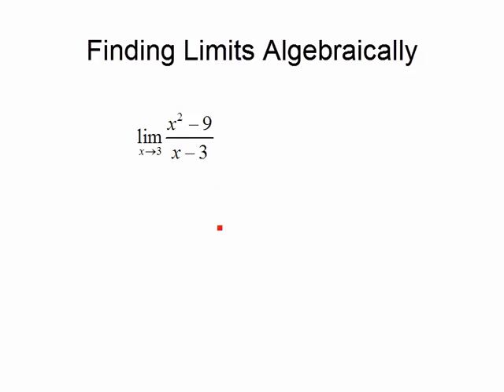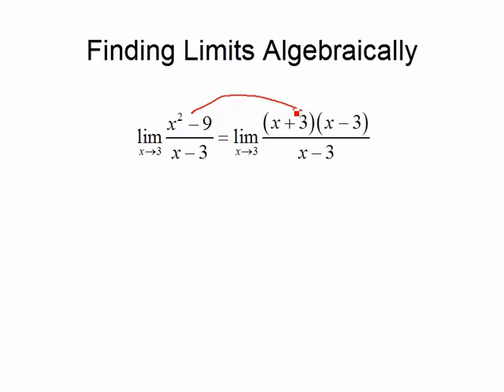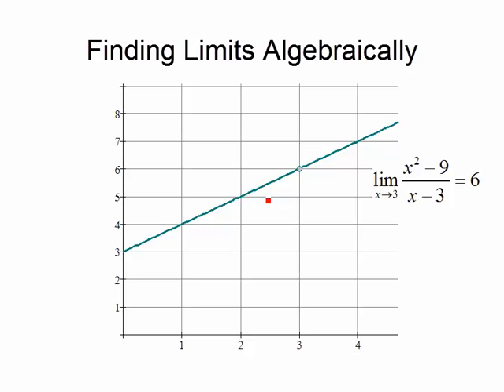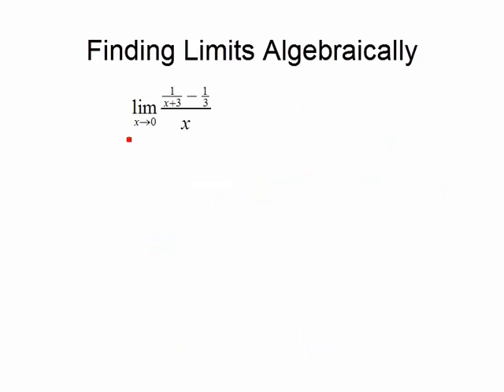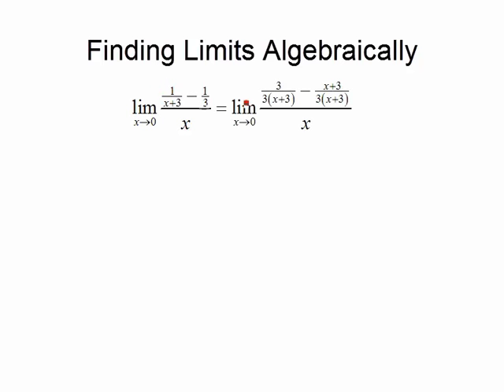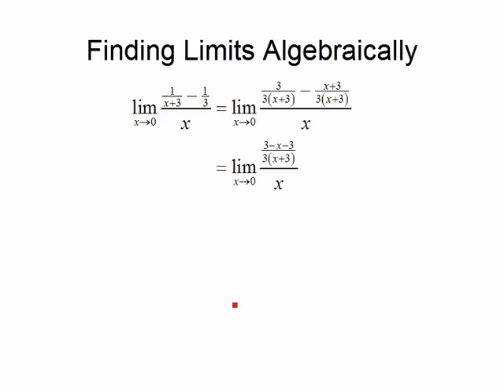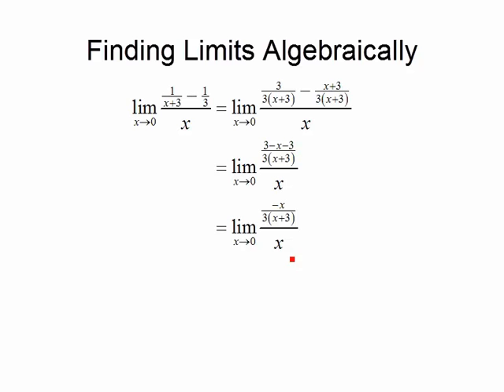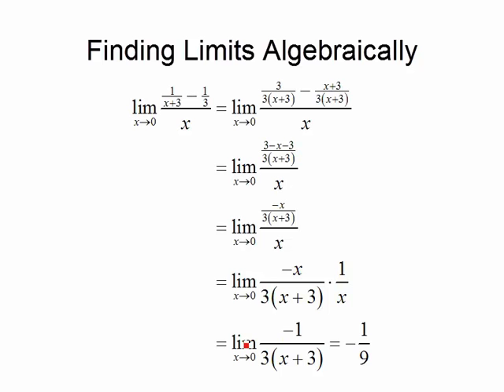Finding Limits Algebraically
In this video we look at replacing the function in a limit with another function whose value differs from the original at one point. Designed for an Applied Calculus class from math-faq.com.